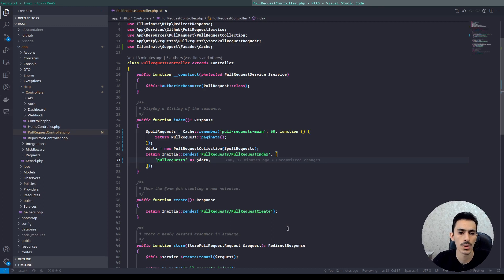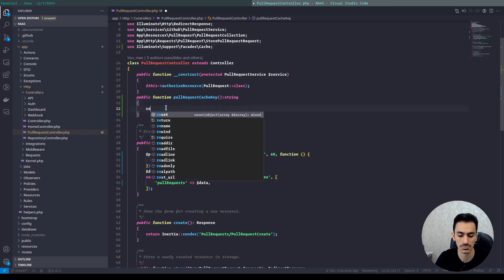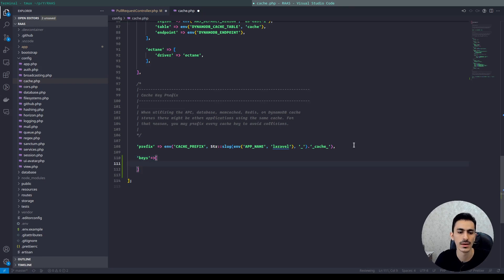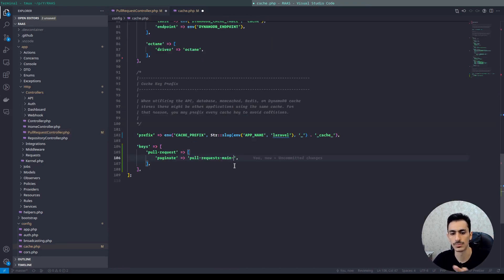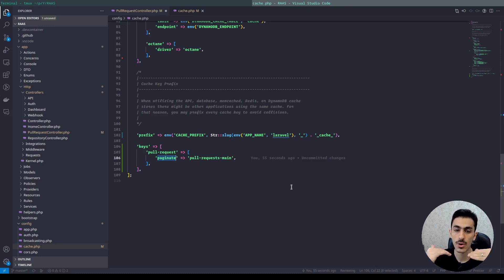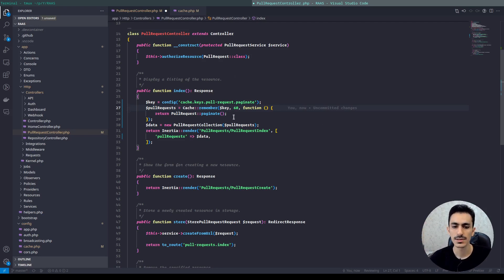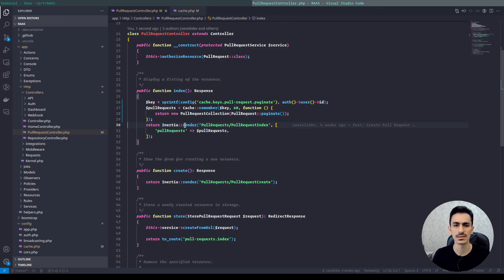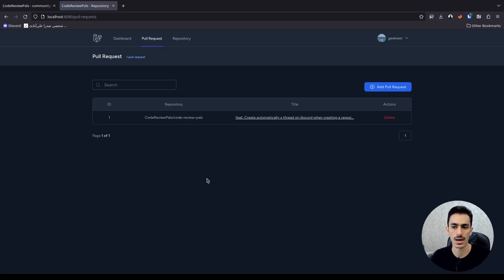Laravel Cache - key naming and storing best practices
Managing and storing cache keys will be very difficult in large applications.
in this video, we will use one of the SOLID rules to have cleaner and more maintainable code on out Laravel application.

stay updated and happy. 😉

Don't miss this opportunity to improve your Laravel skills and learn more about Code Review Pals! 🚀